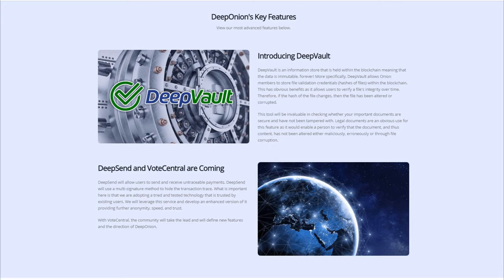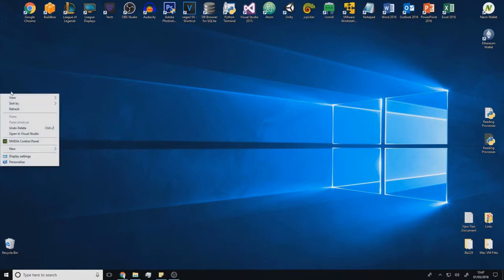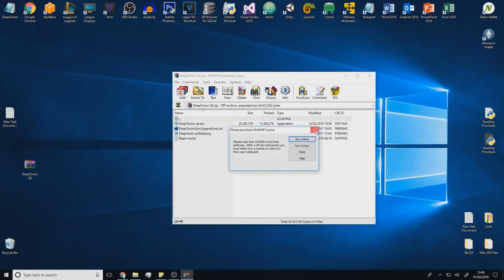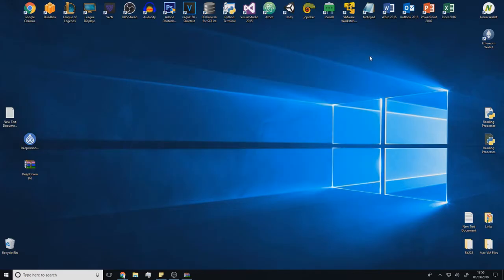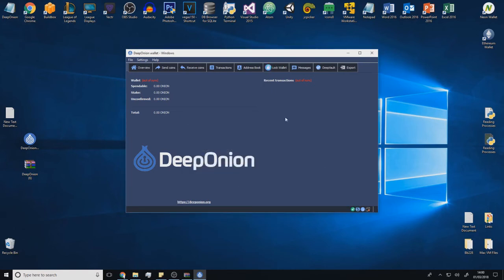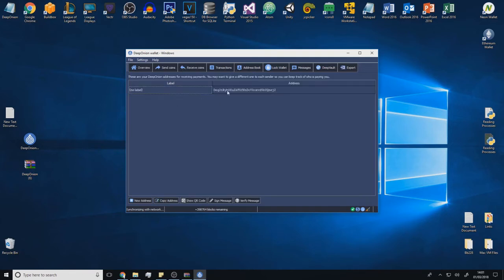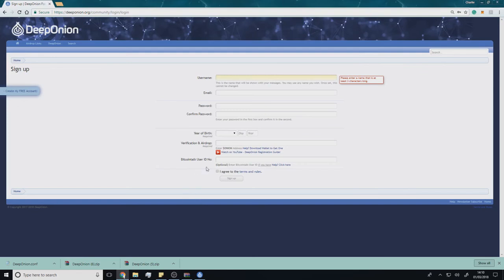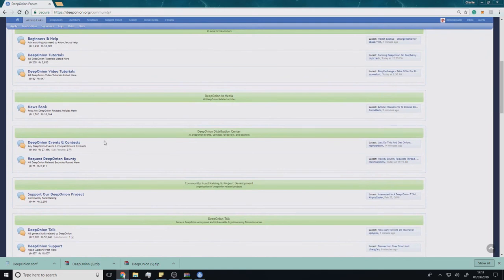DeepOnion An Introduction and Setup Guide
Community submitted video which gives a nice, and thorough introduction to DeepOnion, and your general setup. Very useful for beginners to cryptocurrencies, or DeepOnion.

It should be noted that as a community member submitted video, the views contained within may not match those of the DeepOnion development team. Always do your research.

DeepOnion is an anonymous cryptocurrency that uses the Tor network, among other features, to ensure your security and anonymity. It uses both PoW and PoS to secure its network.